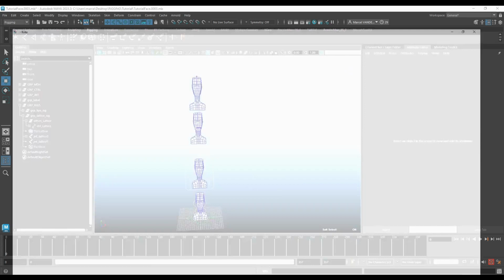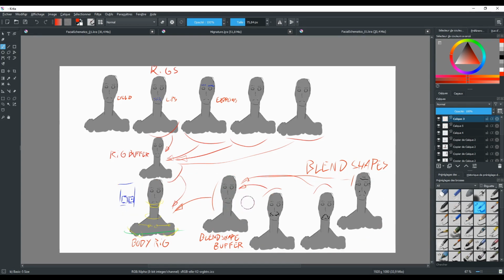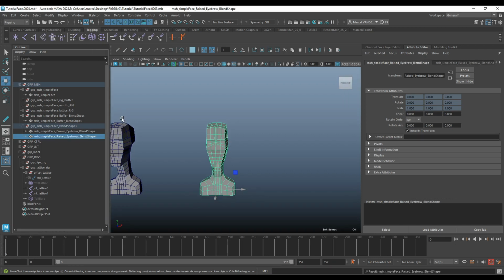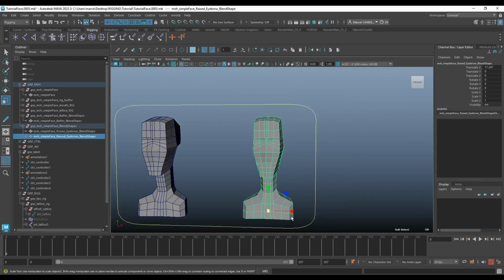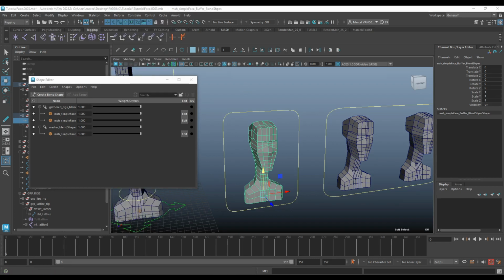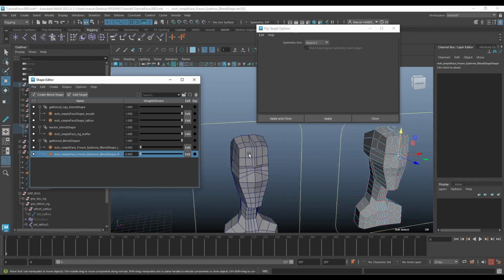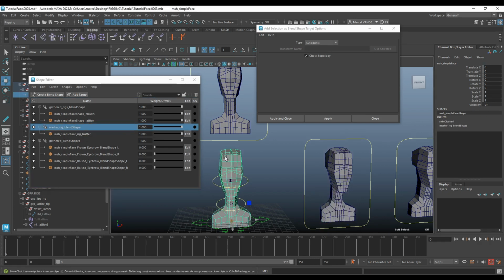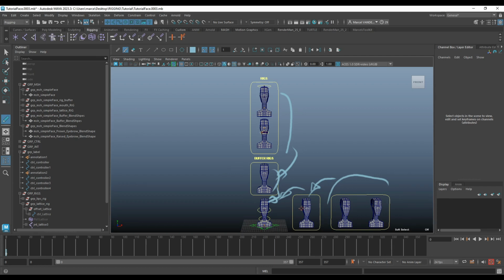The Very Basics of Facial rigging (Part 2/3) MAYA2023 - Marcel VANDERWEYEN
This is a video that tackles the theory behind facial rigging, it is a crash course made specifically made for the people that are in the same school as me, who needs to make some R&D about facial rigging.

This method of rigging the face is the one I learned in school with Katia MOREL